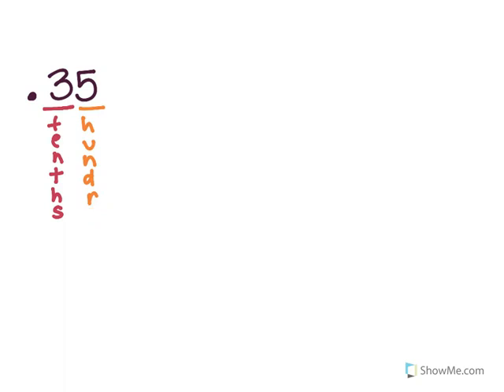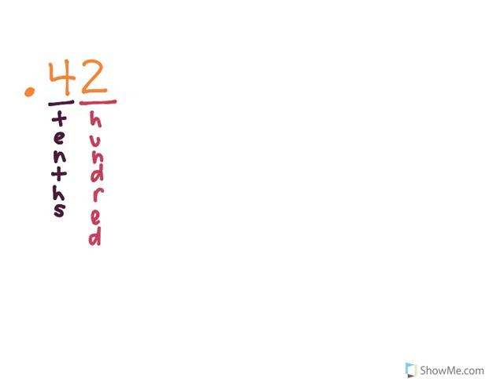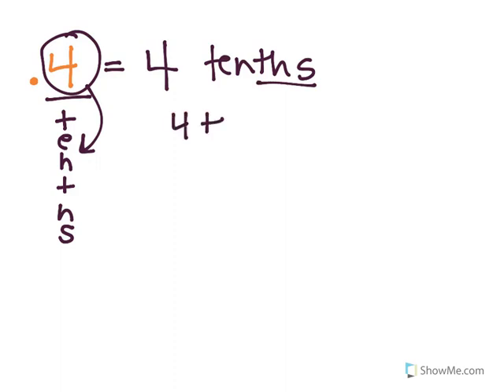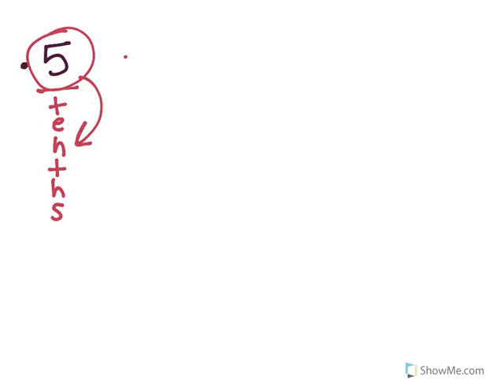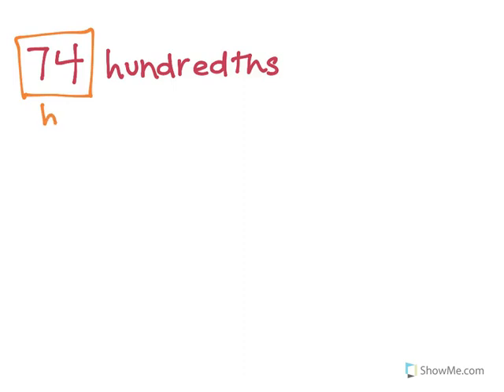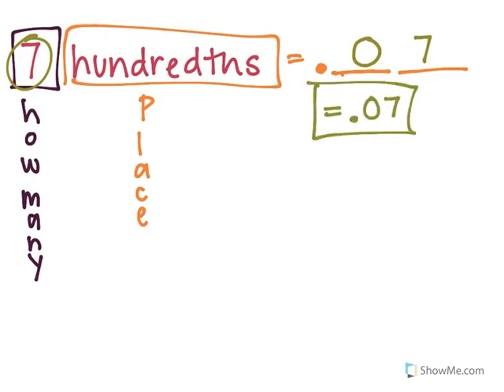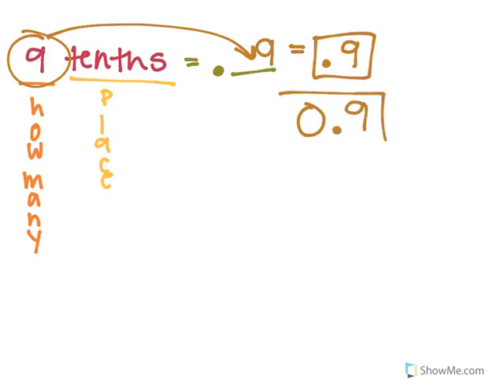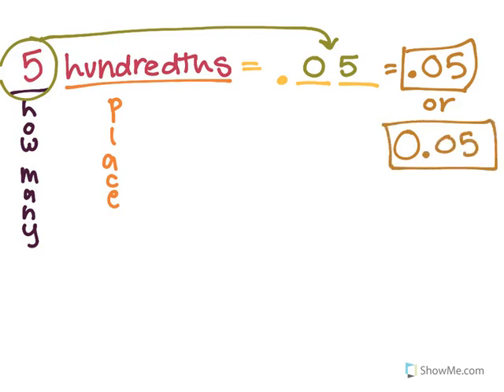7-10 Decimals and Word Form